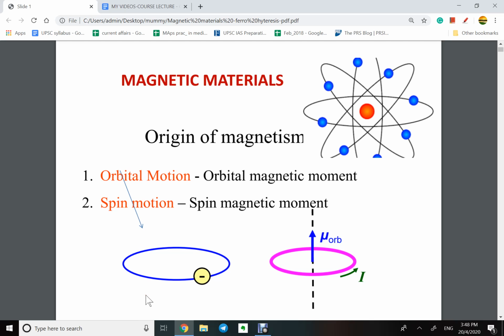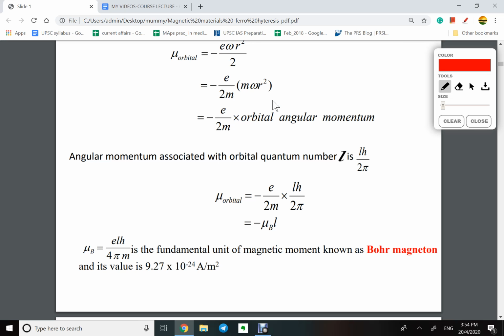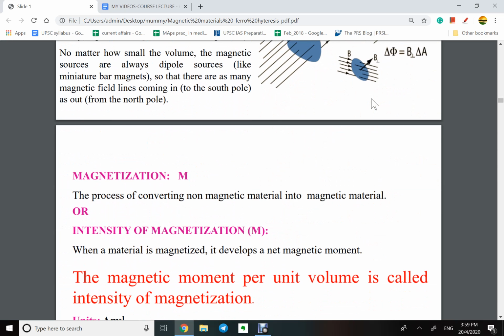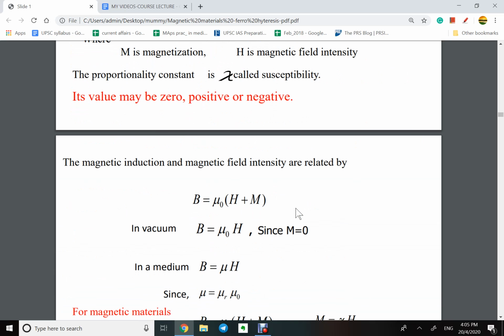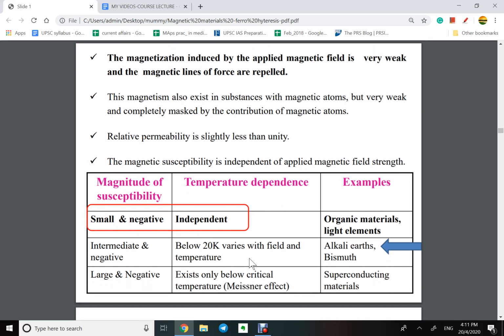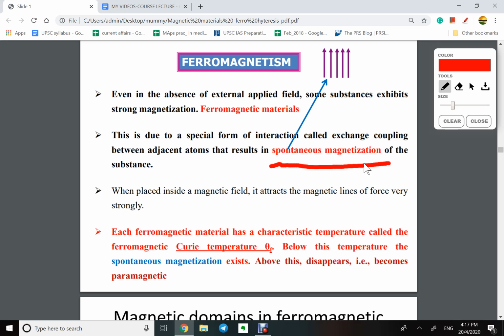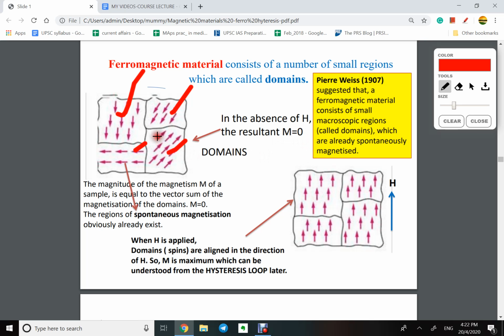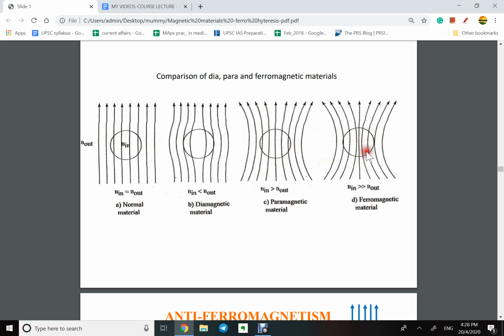Magnetic materials- part 1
This video is on magnetic materials